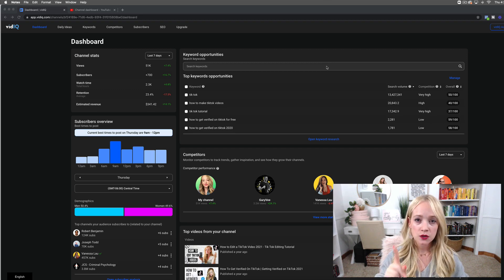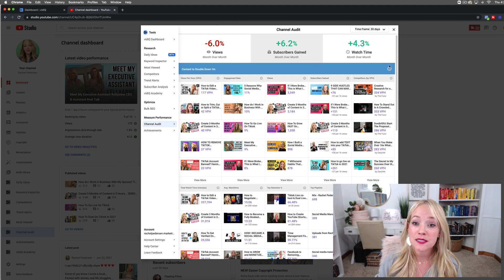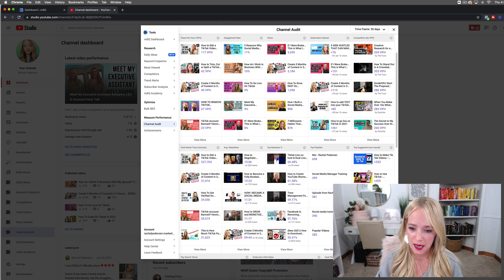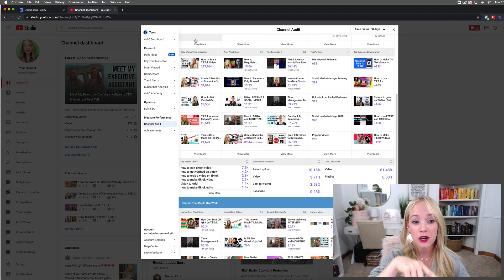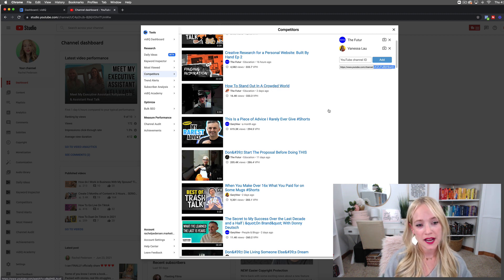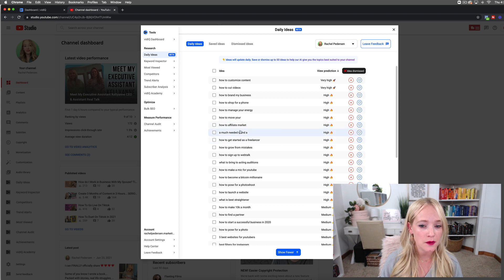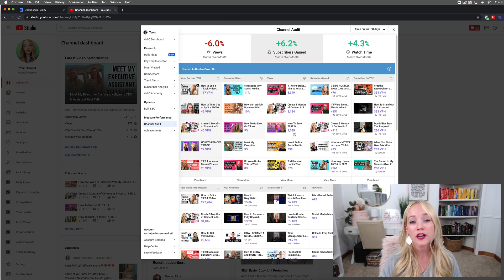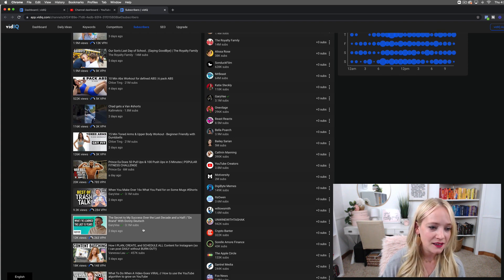How To Use VidIQ To Get More Views On YouTube And Grow Fast!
There are a lot of tools that can help you build your YouTube Channel but only one of them provides the best features like VidIQ. As we grow our YouTube channel beyond 100,000 Subscribers using tools like VidIQ to figure out what content we need to optimize, what content our users didn’t watch, and what content we should double down on is incredibly valuable.

In this video I breakdown exactly how to use VidIQ to grow your channel and gain insights that you may not have seen with the YouTube interface.

RESOURCES MENTIONED IN THIS VIDEO:

YOUTUBE CASE STUDY // How I went from 20-30 subscribers per day to 200-300 subscribers per day

If you want more leads and clients, you don’t want to miss my FREE 5 Day Freelancer Success Accelerator!!!

⏱️⏱️VIDEO CHAPTERS⏱️⏱️
0:00 Intro
1:03 VidIQ Free Trial
1:20 VidIQ Chrome Extension
1:58 How To Use VidIQ Channel Audit
3:52 VidIQ Content To Double Down On
4:29 VidIQ Competitors Feature
5:52 VidIQ Daily Ideas Feature
7:35 VidIQ Subscriber Analysis
8:40 Outro

ABOUT ME:
I’m Rachel Pedersen.

I’m a Social Media Strategist and TikTok Expert. I help busy people with big dreams to build THRIVING businesses WITHOUT sacrificing their family, friends or their sanity.

AKA - If you’re a business owner looking to grow or someone looking to become a social media manager, you’re in the right place.

As a wife and mom of 3 kids, I don’t have time for fluff, boring strategies or pretending to be anything but myself.

I specialize in combining social media tactics with sustainable, long-term strategies to build profitable businesses that actually create an impact.

Not too long ago, I was a single mom on welfare and food stamps. We even had our heat shut off one year at Christmas.

So I did what any scrappy person would. I pulled myself up by the bootstraps and got to work!

Today our businesses are thriving, I speak on stages around the world, and we’ve had the privilege of seeing MILLIONS of lives impacted directly by our work.

I’ll keep this short and sweet, just like me (and maybe a little bit spicy) - but if you like what you see so far, subscribe to my channel so you don’t miss any of the gold coming your way.